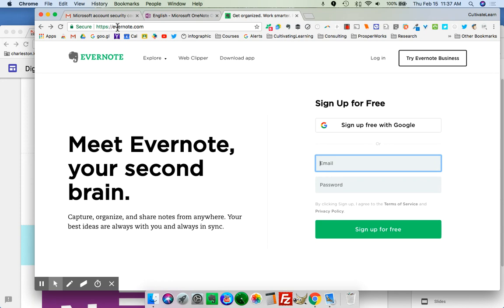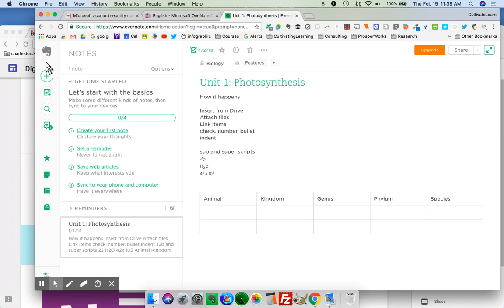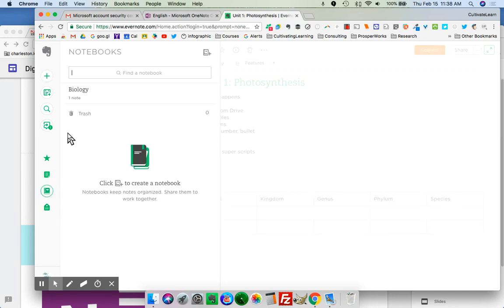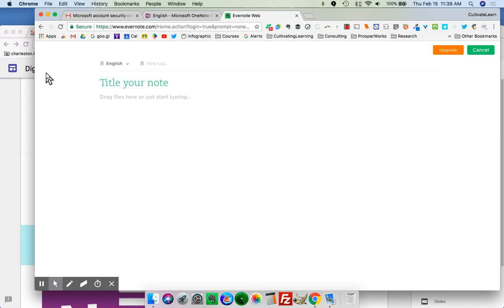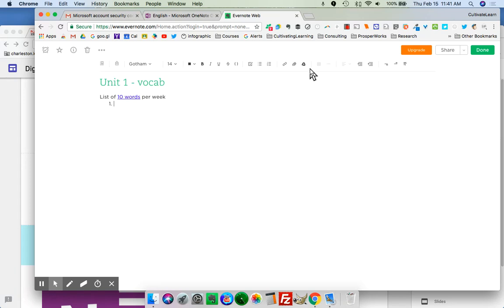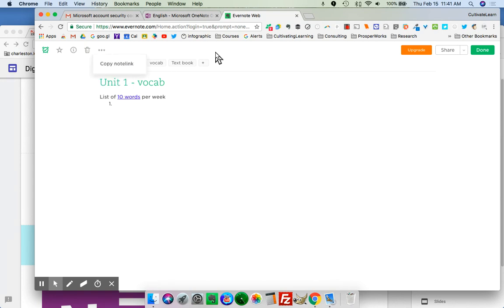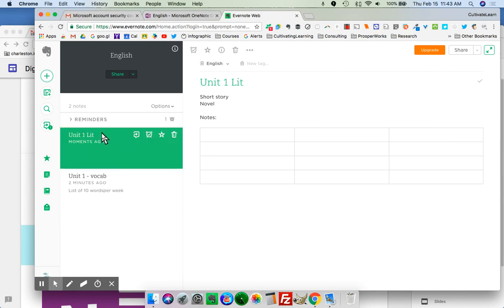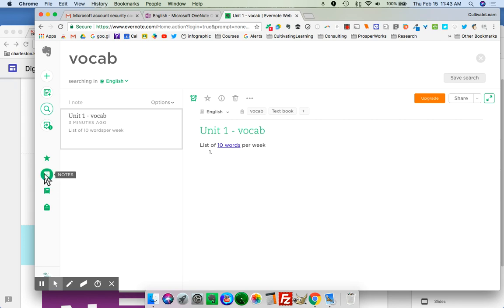Feb 15, 2018 11:44 AM